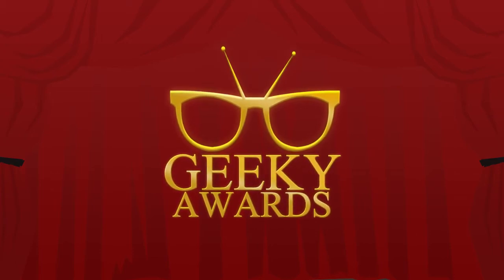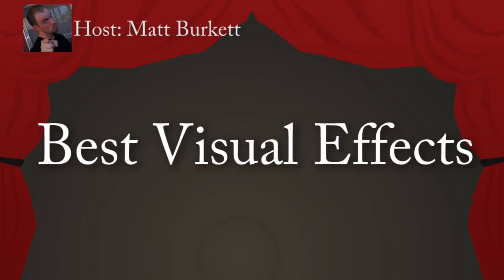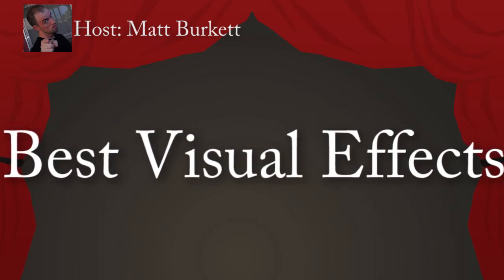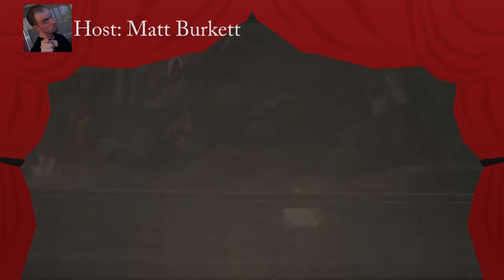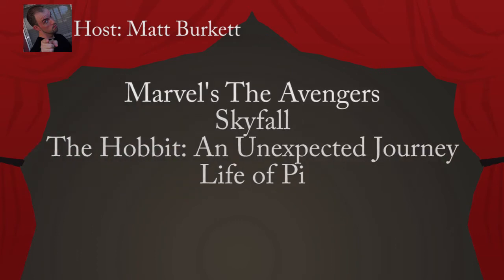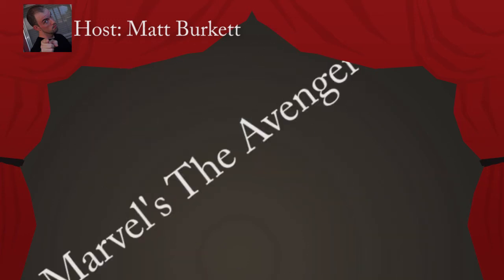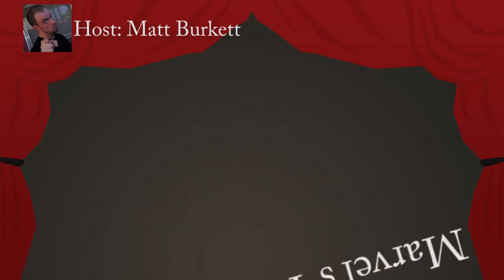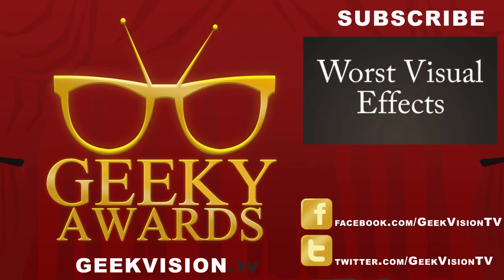The Geeky Awards: Best Visual Effects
Matt Burkett, host of Monstrosities, steps in to tell you your pick for the Best Pretty Stuff from 2012!